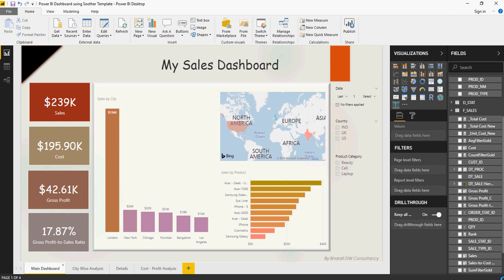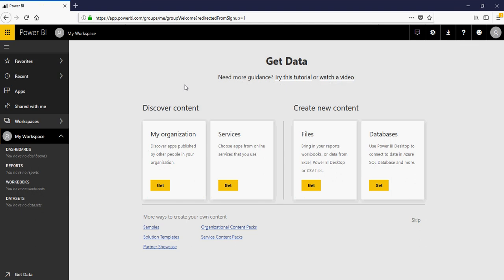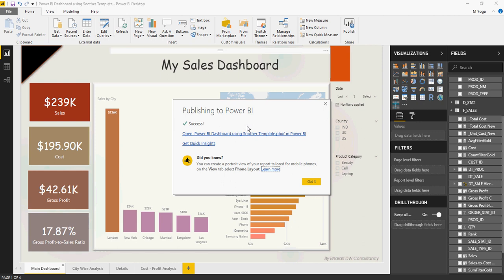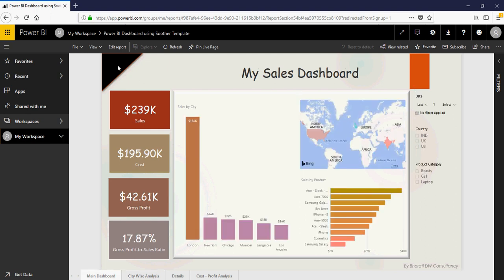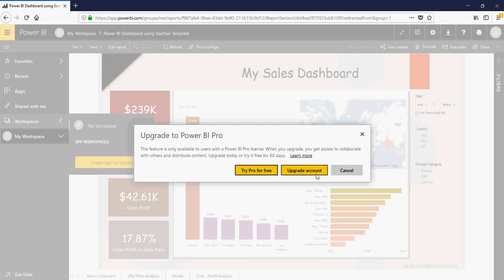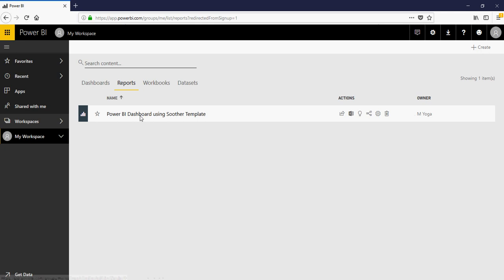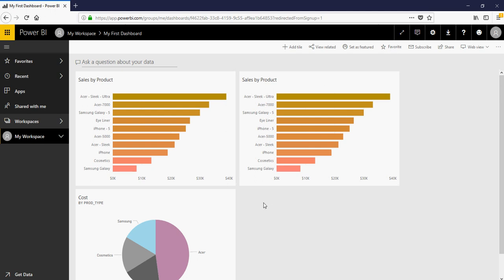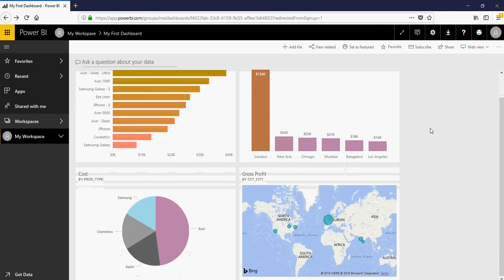Power BI - Do it Yourself Tutorial - Using Power BI Cloud Service- DIY -27-of-50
Microsoft Power BI - Do it Yourself Tutorial - Using Power BI Cloud Service- DIY -27-of-50

Continued from the video below:
Microsoft Power BI - Do it Yourself Tutorial - Dashboard Design Patterns - DIY -21-of-50

Interactive Visualizations - Slicers, R Integration, Custom calendar using DAX, Introduction to DAX, DAX Calculated Columns,
DAX Calculated Measure.